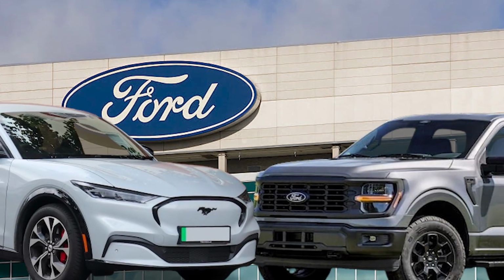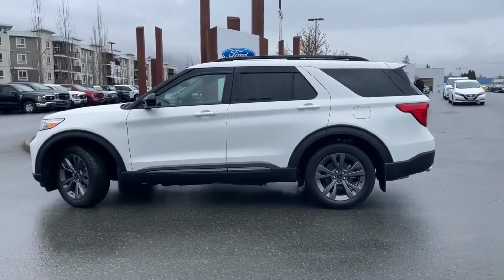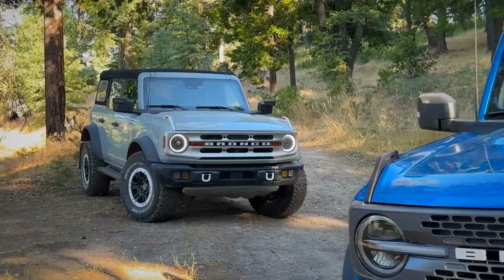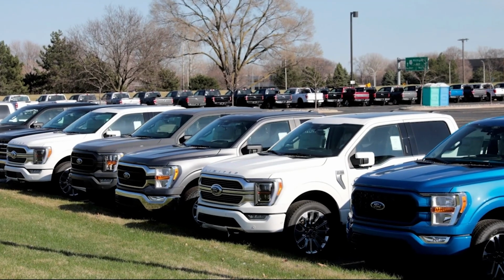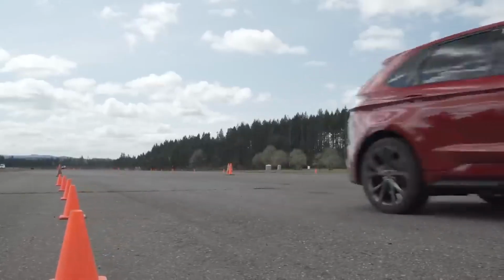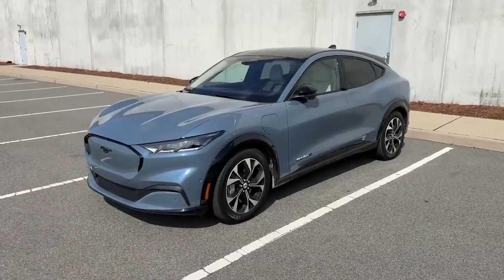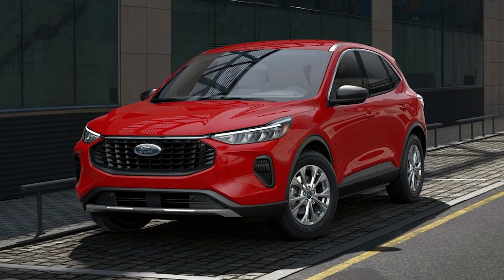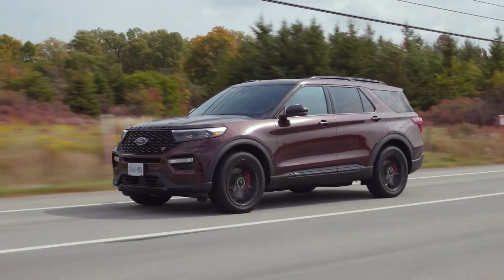Ford Dealerships Are BEGGING You To Buy These 7 Models!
Ford dealerships are in trouble—and they are desperate to offload inventory. Some of their most popular models, once flying off the lot, are now sitting unsold for months. But why is this happening? Are prices too high? And more importantly—should you take advantage of these deals, or is there an even bigger price crash coming?
In this video, we are breaking down the seven Ford models dealerships are desperate to sell, and by the end, you’ll know exactly which ones are worth buying—and which ones you should avoid at all costs.
🌐 We provide the latest updates and newest trend in the car industry
🛻The latest car reveals from the likes of toyota, ford, gm, jeep, dodge, ram and more